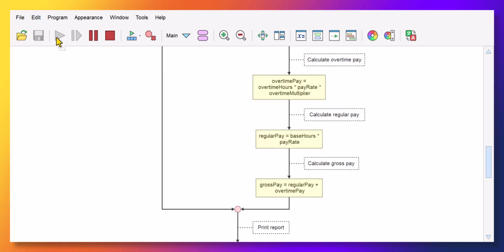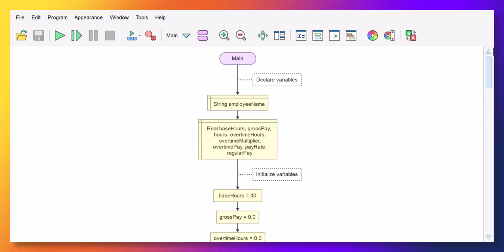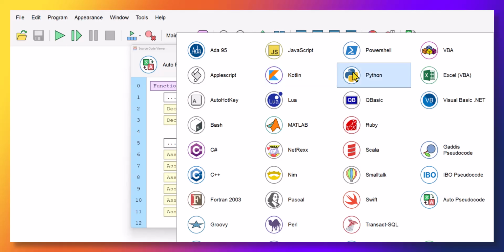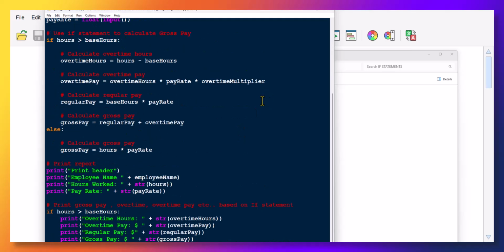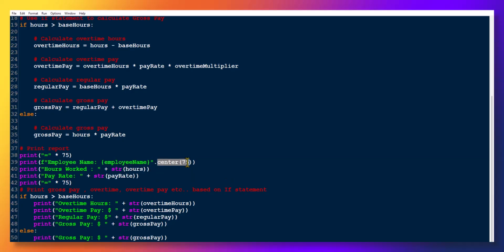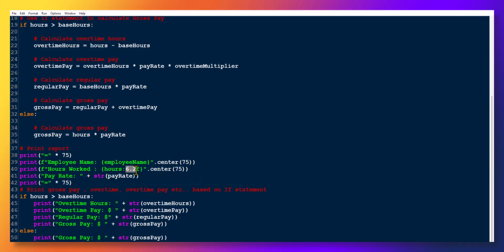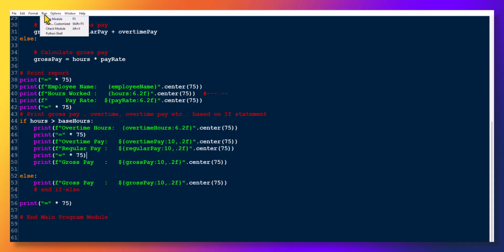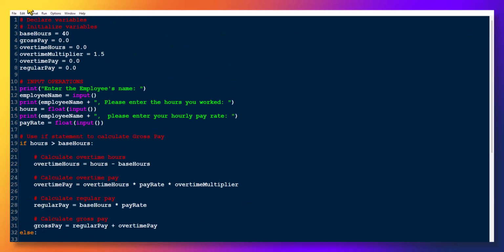IF_ELSE_BLOCK_STRUCTURE_FLOWGORITHM_TO_PYTHON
Flowgorithm to Python and formatting using f'-string